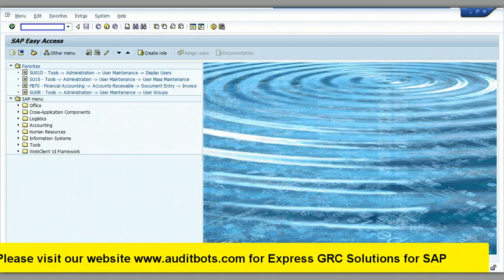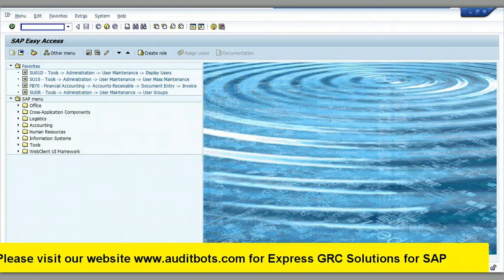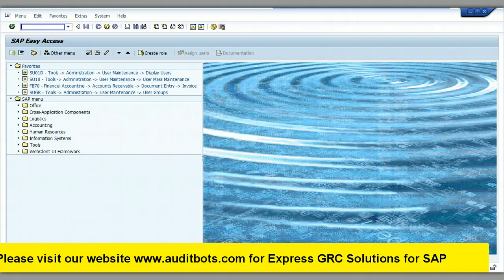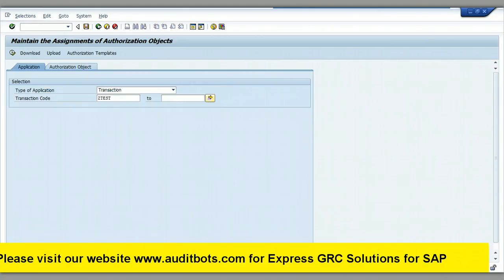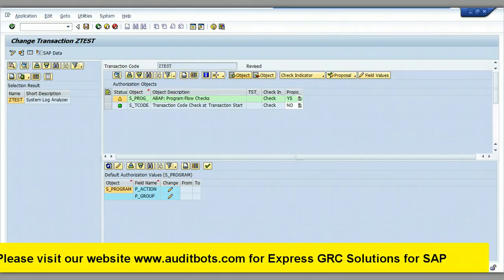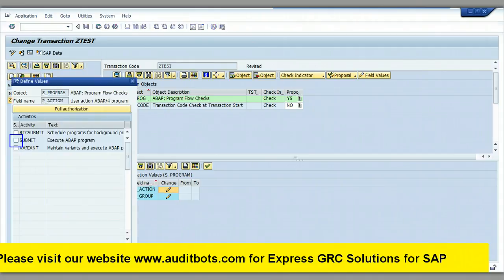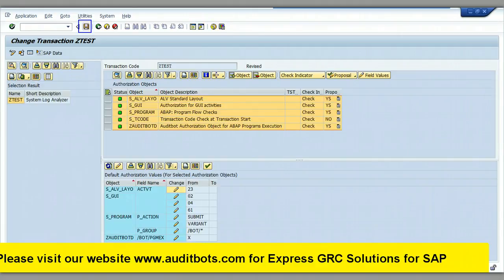security in SAP-Custom transaction SU24 Settings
We are covering how do we update the SU24 Settings with the object identified during our SAP Trace. This helps us to configure the authorization object and the values which is required.